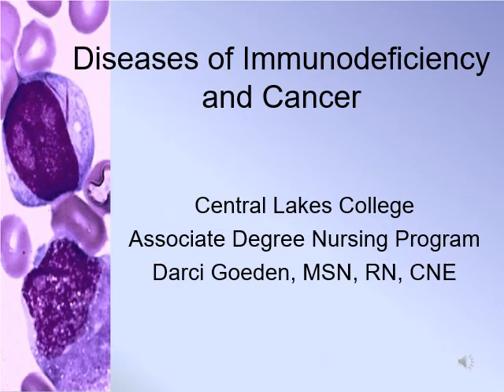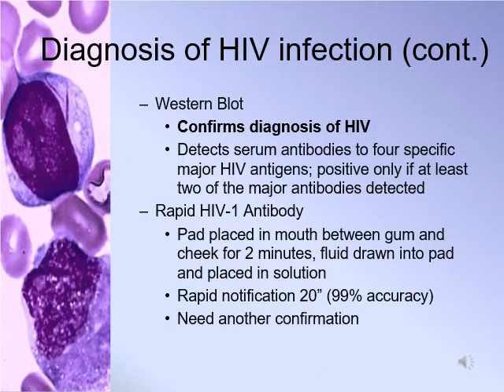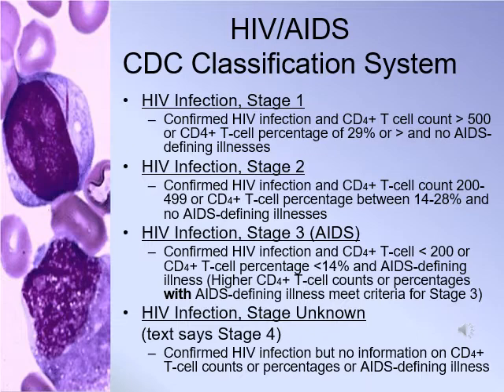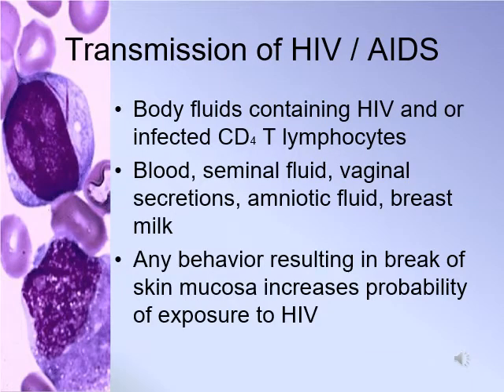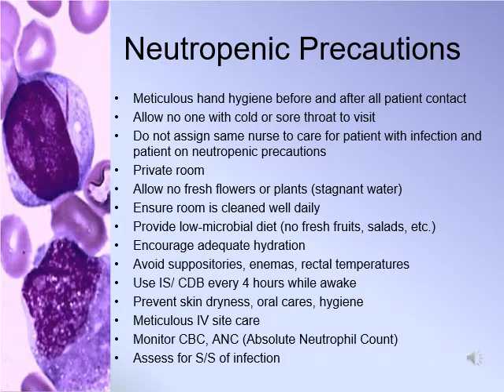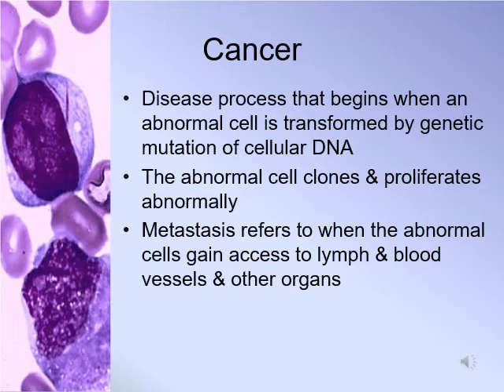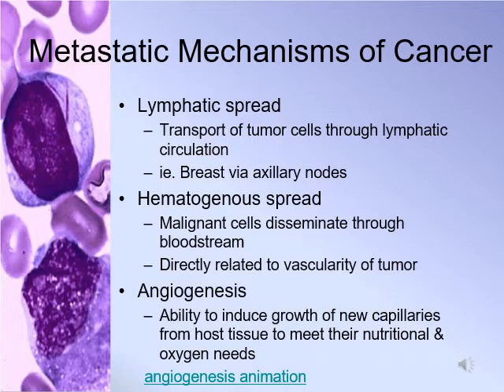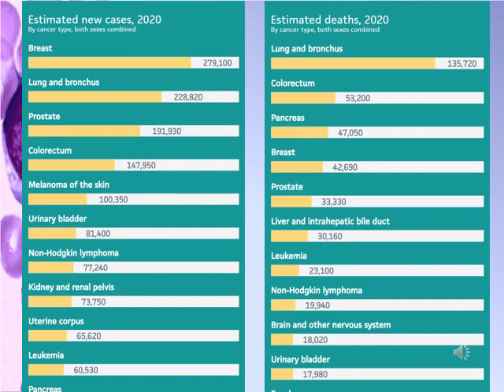Immunodeficiency and Cancer 1/3